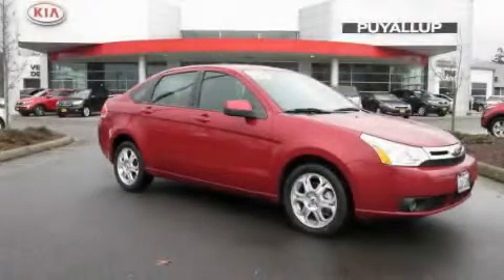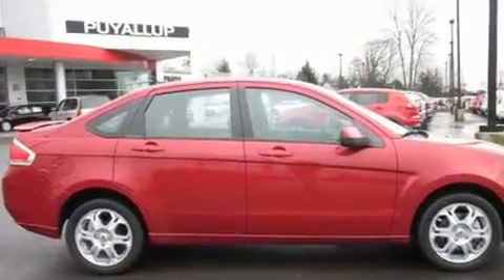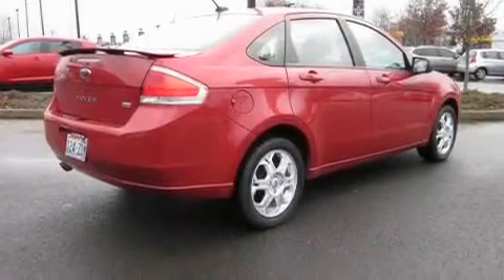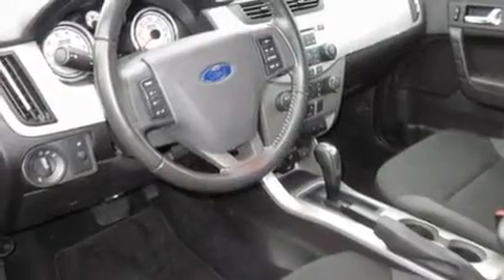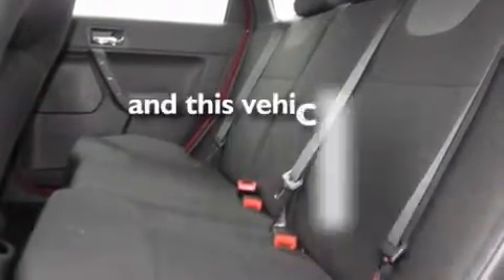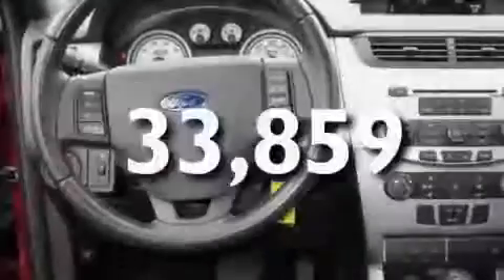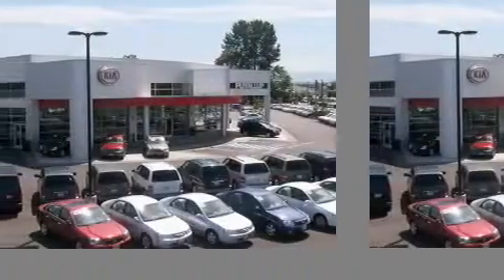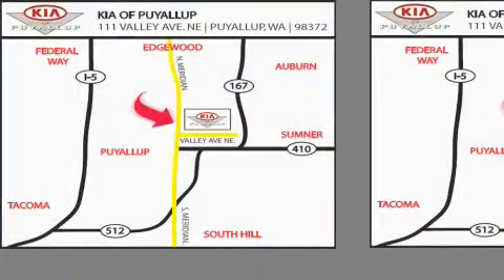2009 Ford Focus Shoreline WA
Year : 2009

 Make : Ford

 Model : Focus

 Engine : 2.0L 4CYL

 Trans . : Automatic

 Exterior : Red

 Miles : 33,859

 Interior : Charcoal

 111 Valley Ave NE

 2009 Ford Focus Puyallup WA